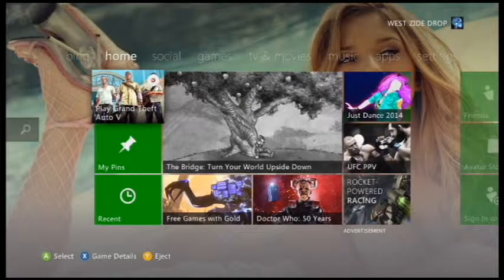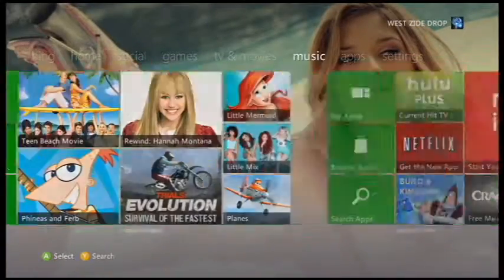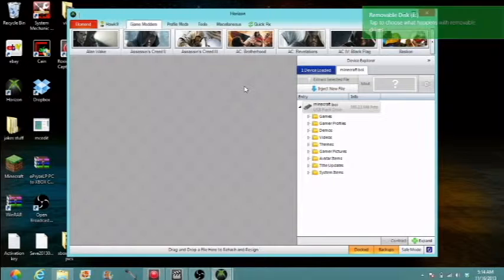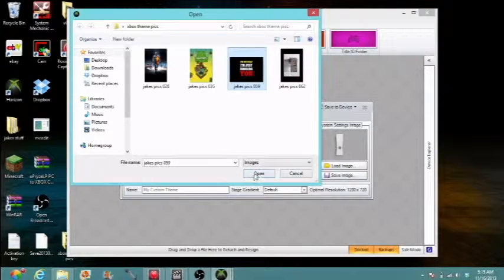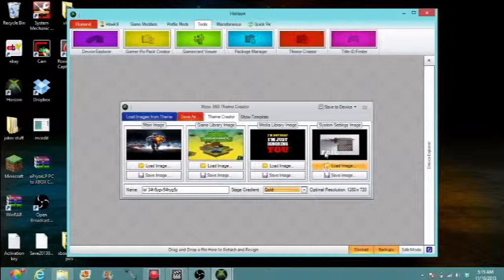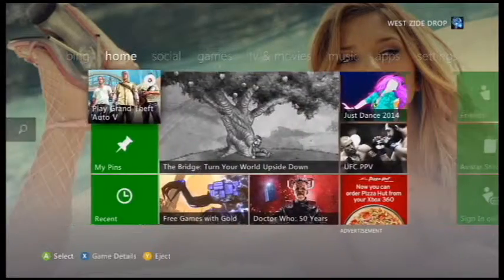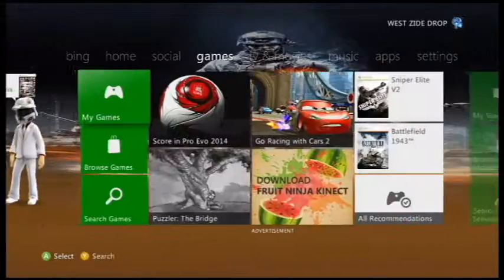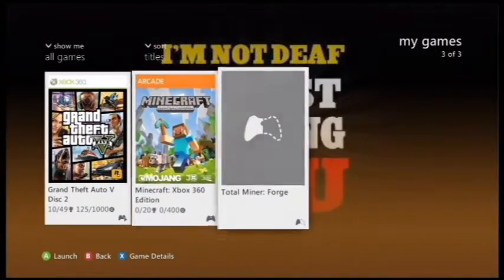custom themes for xbox 360